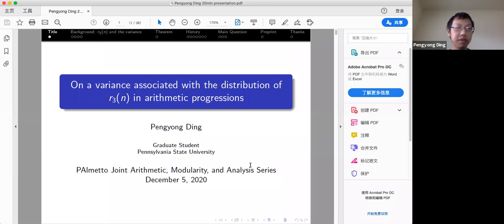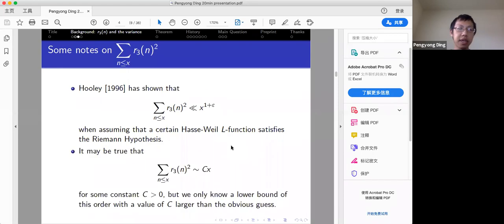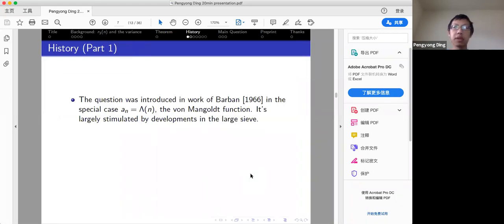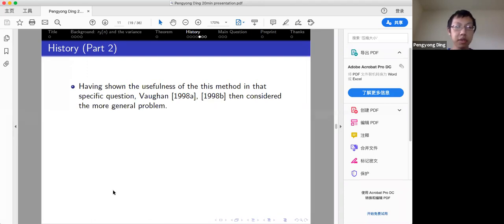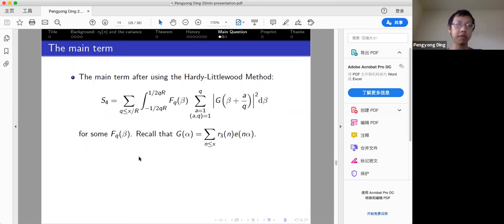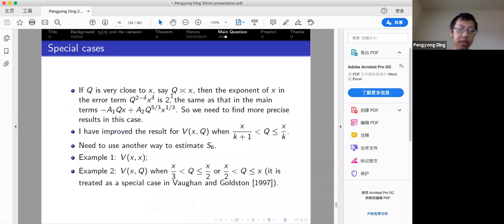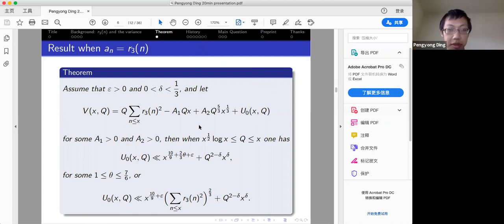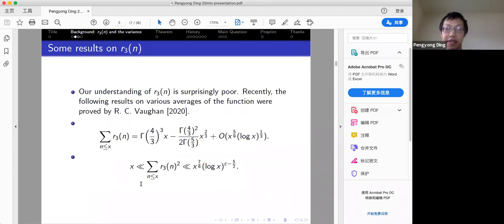Pengyong Ding -- r_3(n) in arithmetic progressions